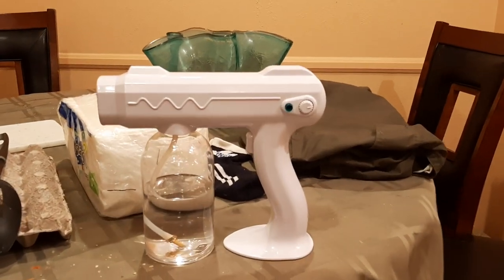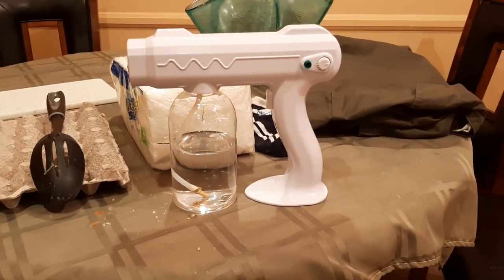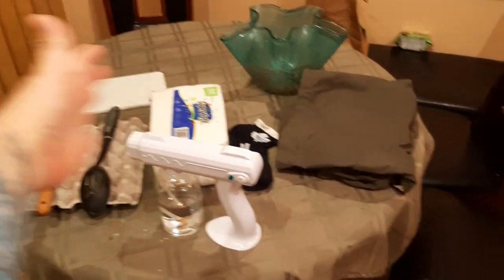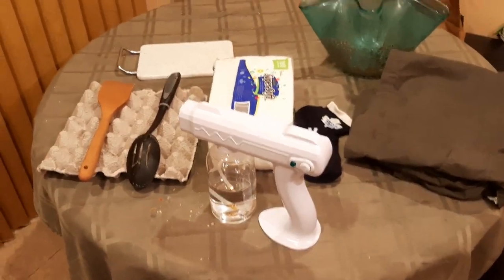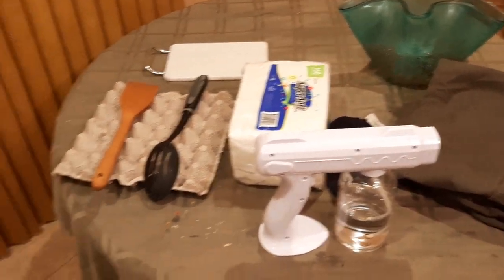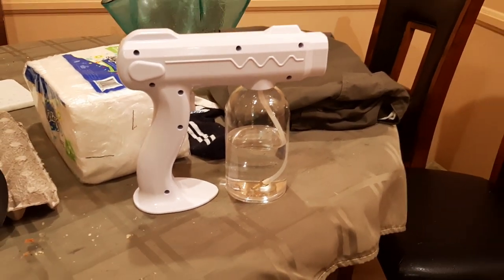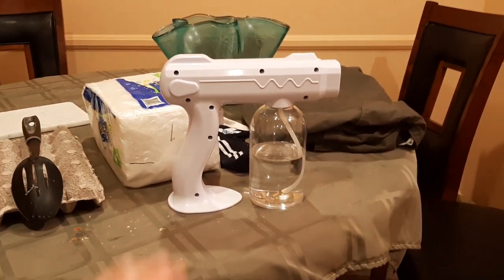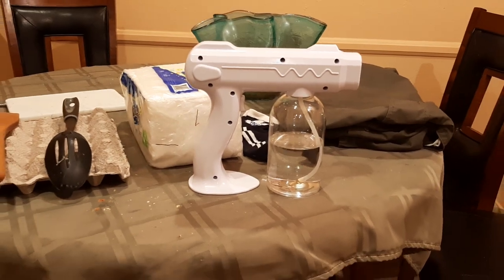"Covid Killer" Fogger Atomizer gun with Seventh Generation Disinfectant. Links are in description.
CORONAVIRUS
Disinfecting Atomizer Fogger

7th Gen Disinfectant

Sanitizer Wipes

Face Shield

3ply Mask

Neck Gaiter

Ihealth PT3

PT3 Case

Temperature Gun

Pulse Oximeter

CAMERA
KimWipes

Gaff Tape

DJI Osmo

Ronin S

Ronin M

SMALLRIG Handgrips

Ultralight Arm
SMALLRIG Articulating Magic Arm

1" Ball Clamp

8" Double Ball Arm

Recently Reviewed

Music & Instruments

Kitchen Cutlery

Health & Beauty

Ebike & BikePacking

EDC Essentials

Self Defense